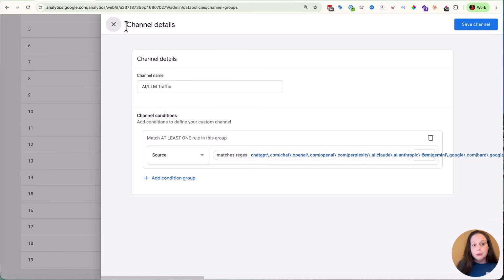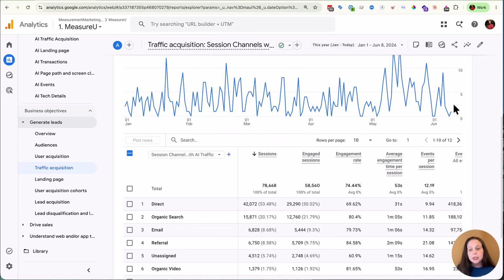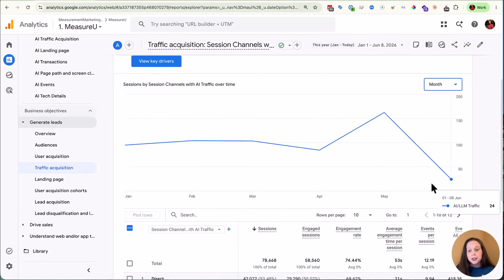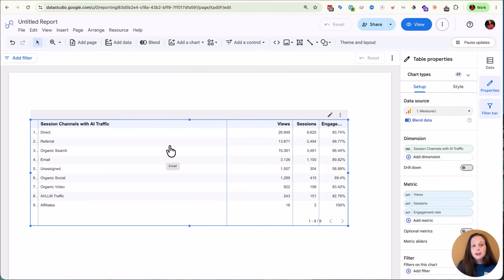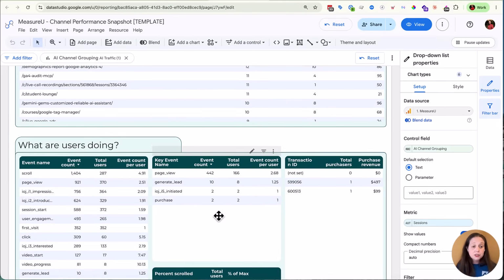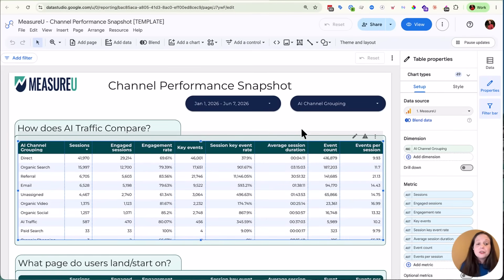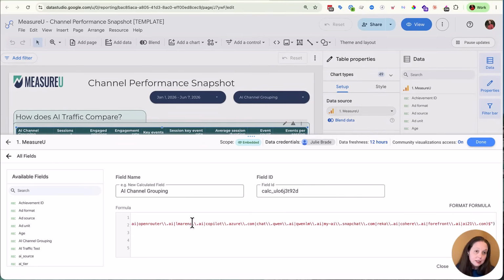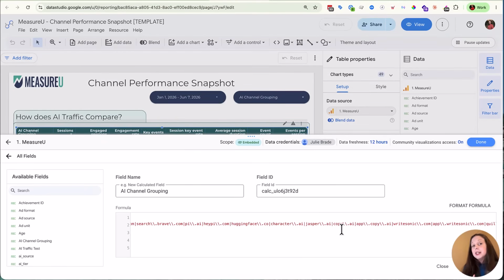How to create an AI Traffic Dashboard... in minutes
🚀 Are you getting leads and revenue from ChatGPT, Perplexity, and Apple Intelligence—or is your AI traffic completely invisible?

If you aren't isolating your AI and LLM traffic inside Google Analytics 4, it's getting swallowed up by "Direct" and "Referral" buckets, leaving you completely blind to your actual AI optimization ROI.

In this video, Julie breaks down exactly how to track over 50+ different AI traffic sources hitting your website right now. You’ll learn how to build advanced reporting dashboards that show your team (or your clients) exactly what pages AI users land on, how deep they scroll, and—most importantly—how much revenue they are driving.

Whether you have full Admin access to GA4 or you're stuck with "View-Only" client permissions, we have a workaround that ensures you never walk into a client meeting empty-handed again.

📈 What you’ll discover in this video:
• The specific naming conventions to prevent your AI data from getting corrupted
• How to verify if AI users are high-intent (and why MeasureU sees double the engagement from AI traffic)
• The Looker Studio "Case Statement" trick to bypass native GA4 admin restrictions
• Why your AI traffic looks like a "naked email wandering around streaking" if you don't group it correctly

💬 Want our exact Looker Studio template and the copy-and-paste code for all 50+ AI sources?

If you're looking for more advanced training on data-driven growth strategies, connect with our community at MeasureU.